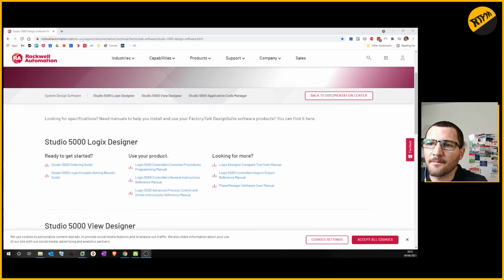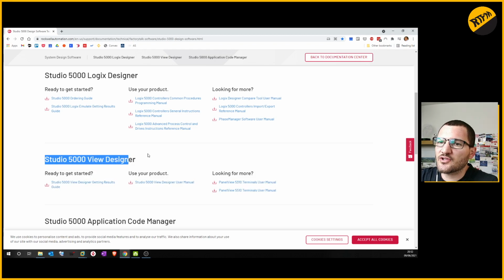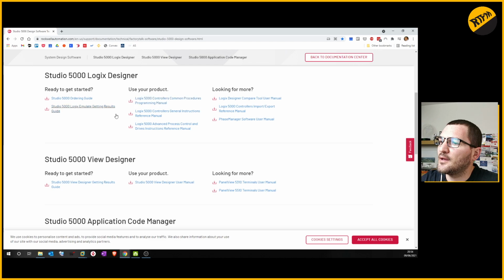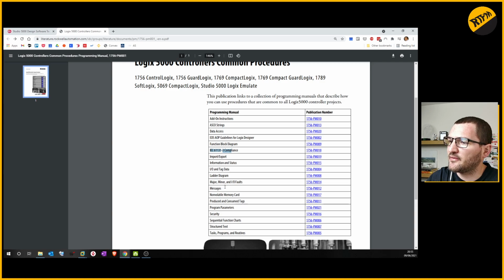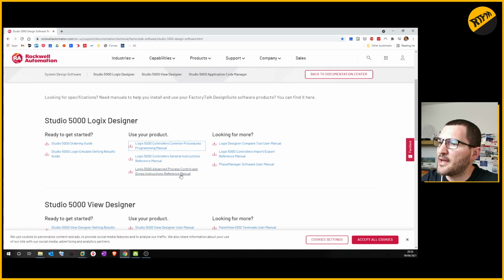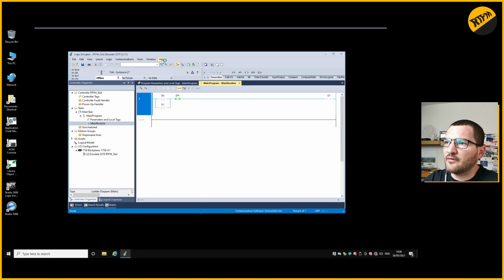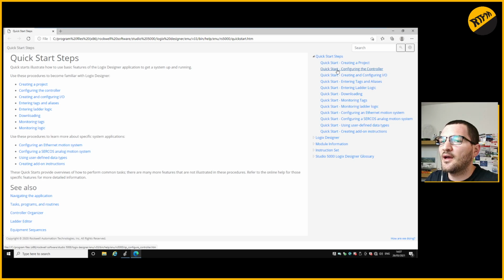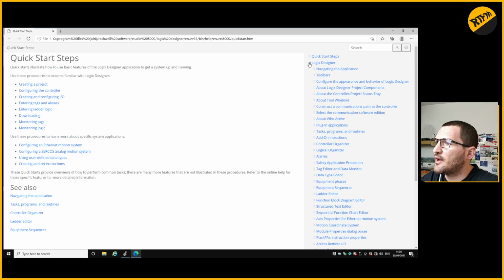RTF*M | How can you train yourself to use Studio 5000 Logix Designer | S01E13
▶️ Join us on RTF**M'ing the Powerful Rockwell Automation/Allen Bradley Studio 5000 Logix Designer.

▶️ In today’s episode we will be setting out the road map to achieve a full comprehensive playlist about the Studio 5000 Logix Designer.

▶️ Wanna get in touch? Please do so via our Instagram page.